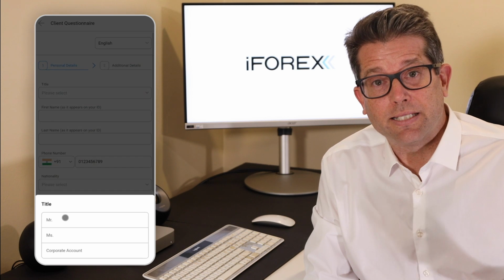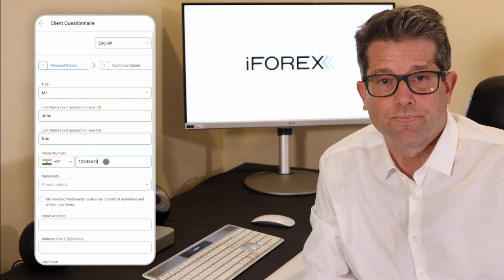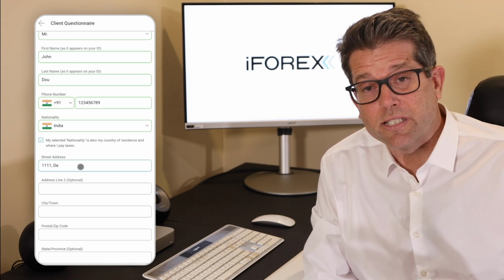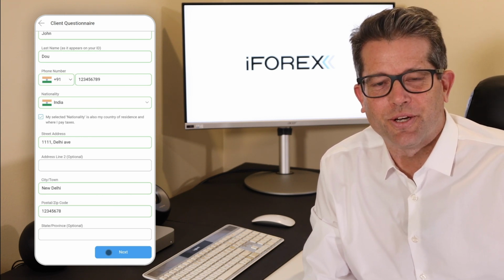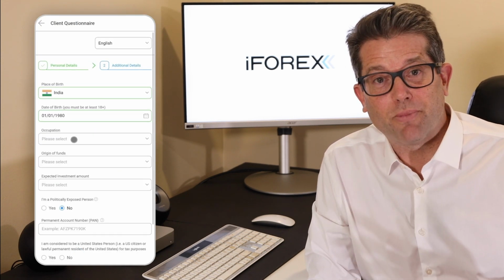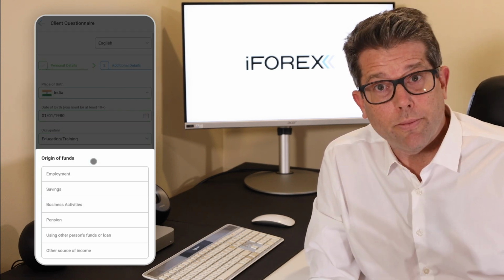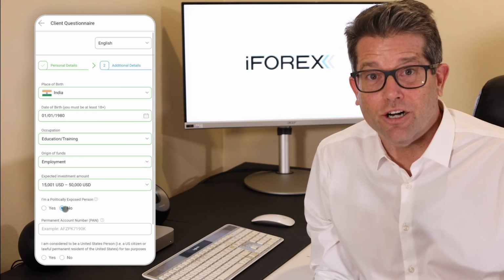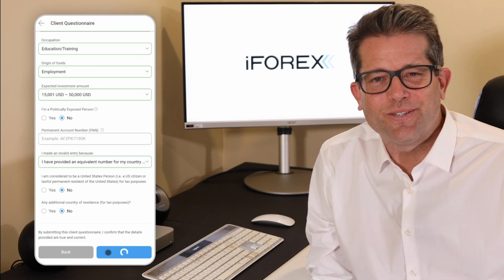How to open an account at iForex | Questionnaire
Opening an account with iFOREX takes a few technical steps, such as first filling out some basic details about who you are, and you can be sure that your information will remain completely confidential.
We are here to guide you through it, so you can finish it in one go.

00:07 Filling out basic details
00:24 Start with
00:48 Nationality
01:04 Address
01:33 Place of birth, date of birth
01:53 Questions about money: following the law

Founded in 1996, iFOREX is now one of the largest and most respected CFD & Forex brokers in the industry. The iFOREX Group allows clients worldwide to trade a variety of tradable CFDs with leverage through self-developed, state-of-the-art trading technology.
iFOREX features advanced trading tools and cutting-edge, user friendly trading platforms for both web and mobile. All services are available in over 20 languages.
iFOREX clients can trade over 750 CFD instruments including shares, commodities, currencies, indices, ETFs and cryptocurrencies. They also benefit from Negative Balance Protection, ensuring that their account can never go into minus.

iFOREX is the trading name of Formula Investment House Ltd., an investment firm licensed and supervised by the British Virgin Islands Financial Services Commission.